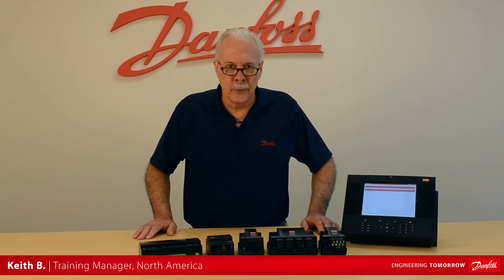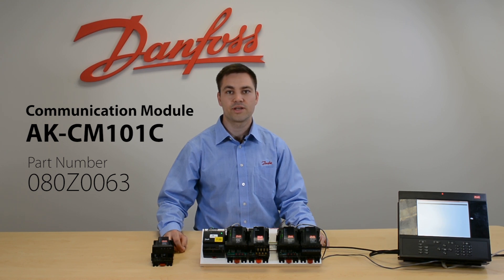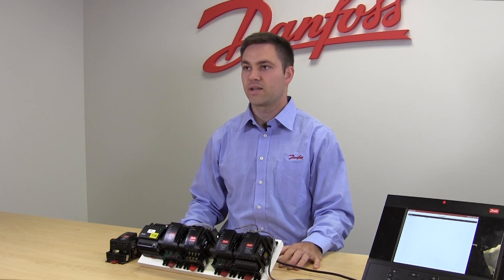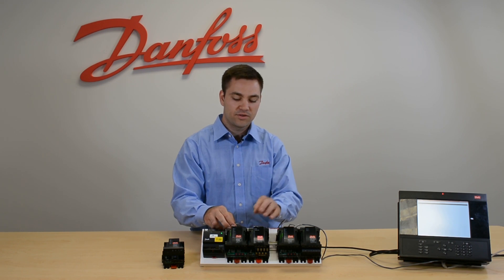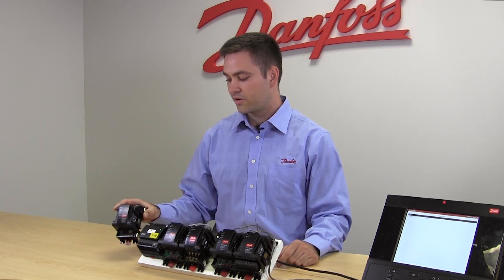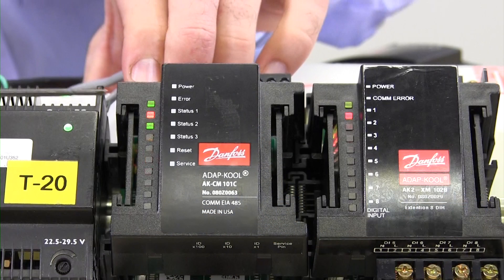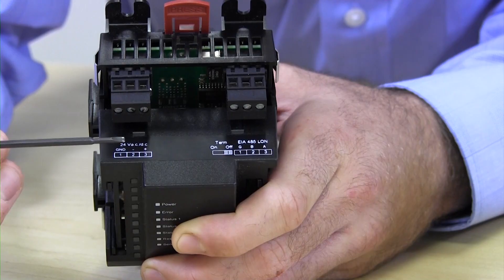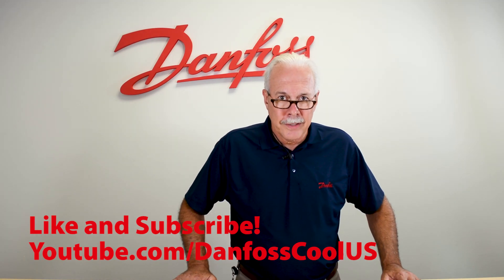Tips to maximize your Danfoss communication module | Technical support for supermarket controls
Danfoss experts offer instructions and troubleshooting to safely and properly power, wire, address and attach extension modules to your Danfoss communication modules.